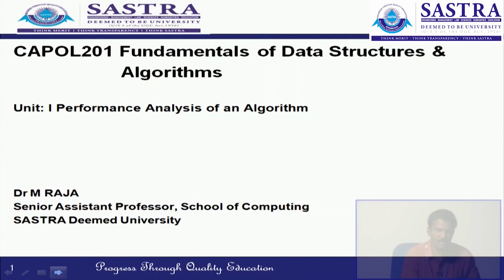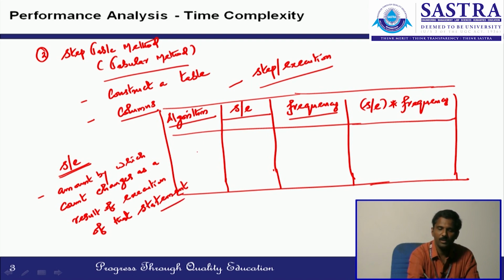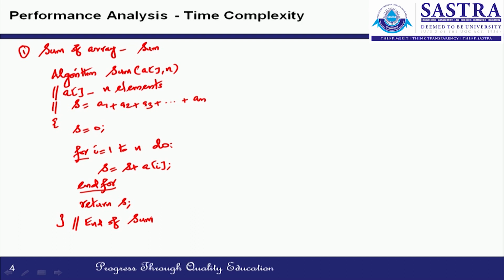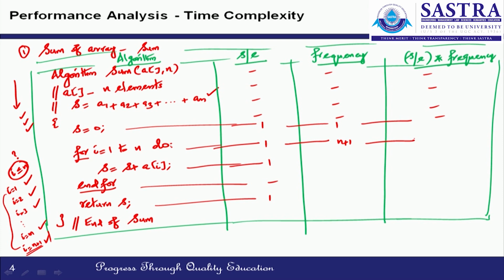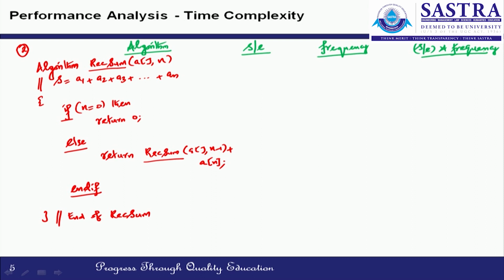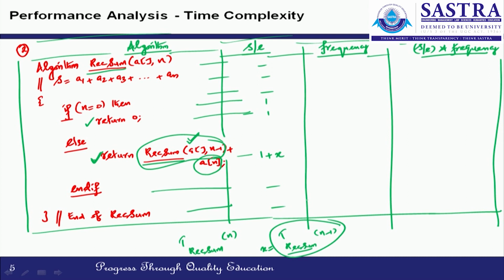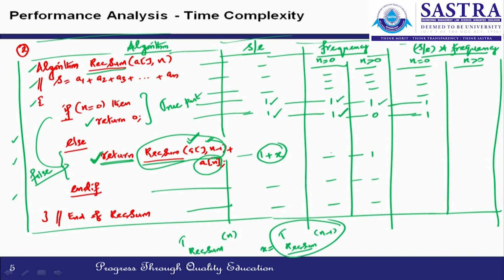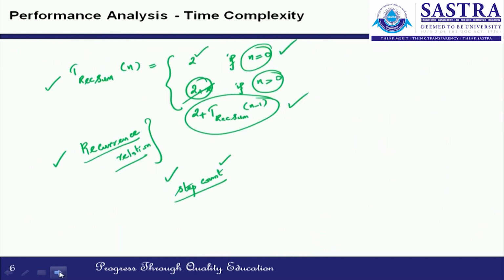Lecture – 11 Performance Analysis (Step Table Method) Sum (a[ ], n) & RecSum (a[ ], n) Algorithms